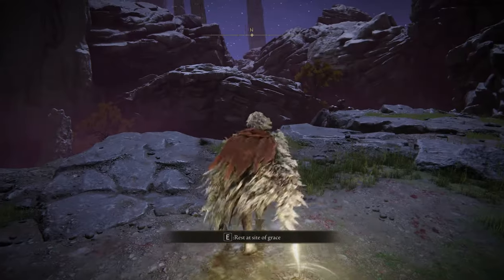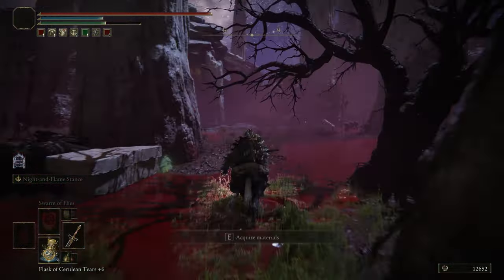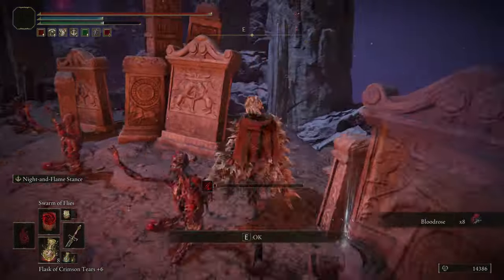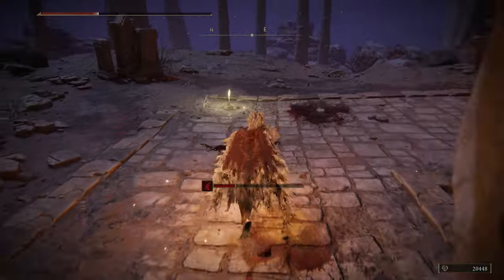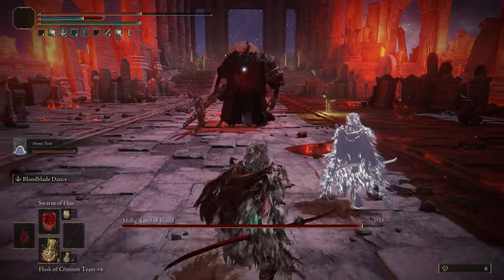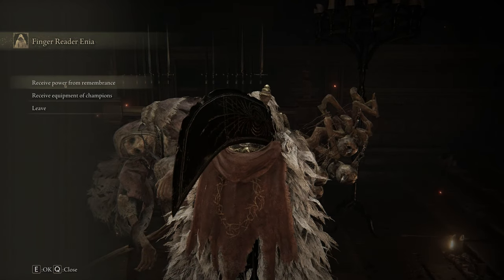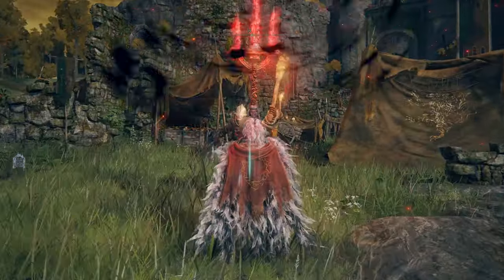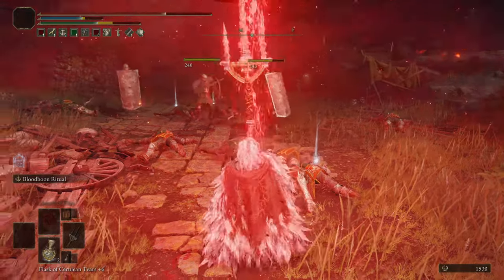Elden Ring : This Weapon is OP! How to Get Best Blood Weapon Mohgwyn's Sacred Spear Location Guide!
How to Get Best Blood Weapon Mohgwyn's Sacred Spear

Mohgwyn's Sacred Spear Location